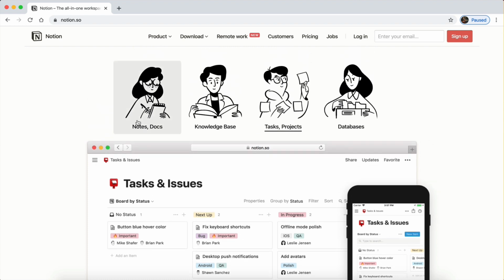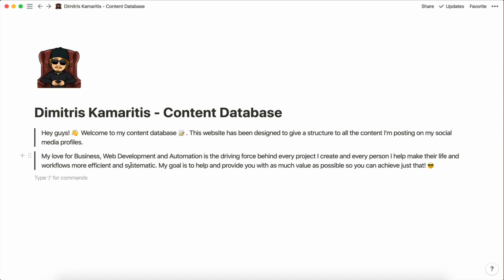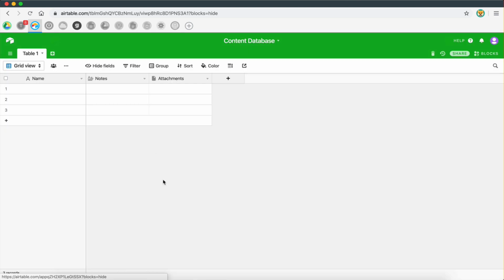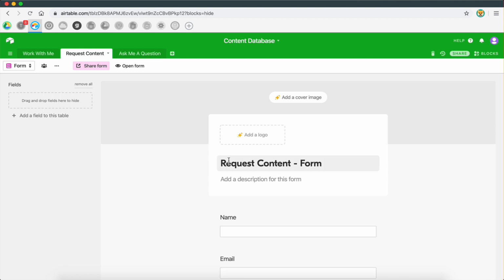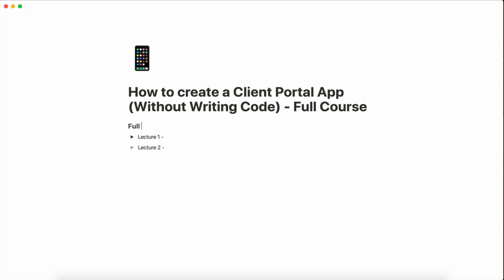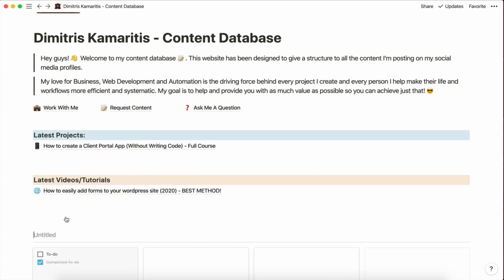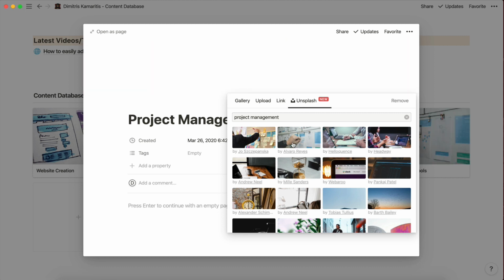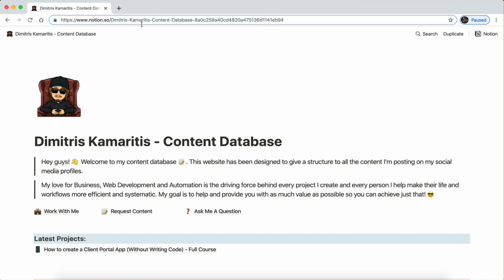How to create a Personal Brand Website using Notion!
Also, please share with me your personal brand pages in the comments below. I would love to see what you guys create 👇

Hey guys! In today's video I'm going to show you how to easily create a Personal Brand webpage using the web app Notion HQ. Notion is an amazing workspace tool that allows you to easily create and customise your pages but one awesome feature it has is that it allows you to make your pages public and share them with anyone. This makes it perfect for creating fast websites that are extremely easy to update and add content to. I really hope you enjoyed this video and got some inspiration from it.